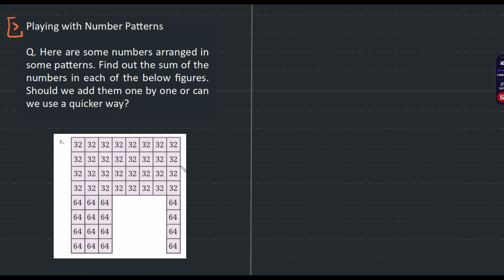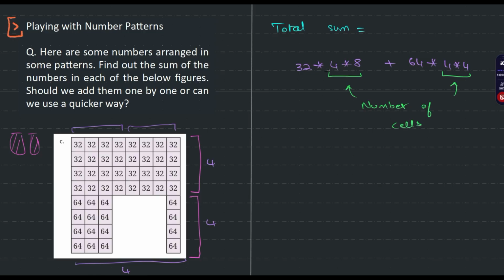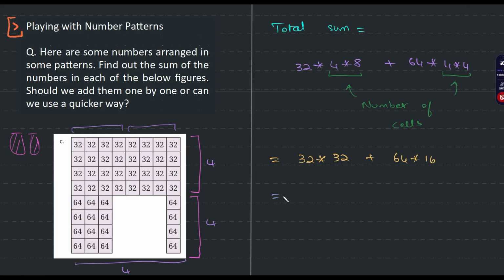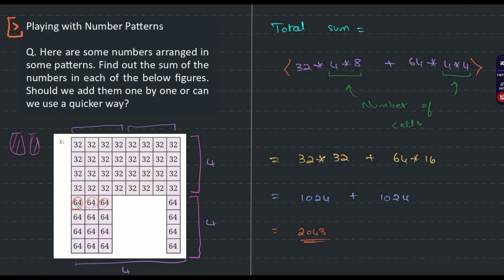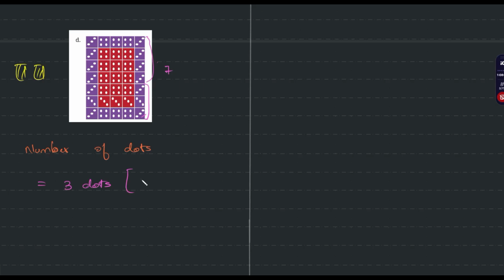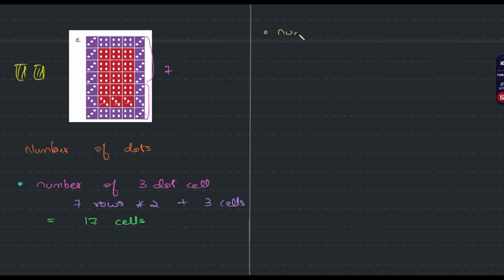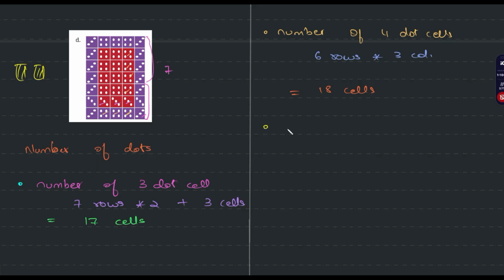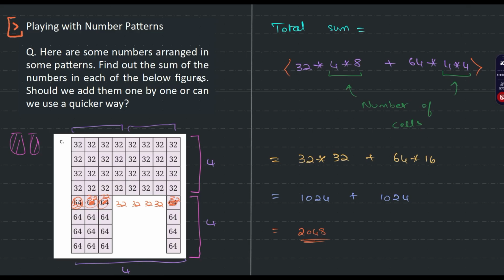3 05 A 2 Playing with Number Patterns